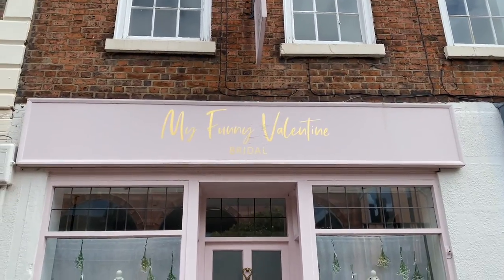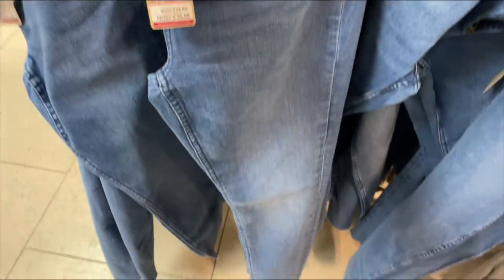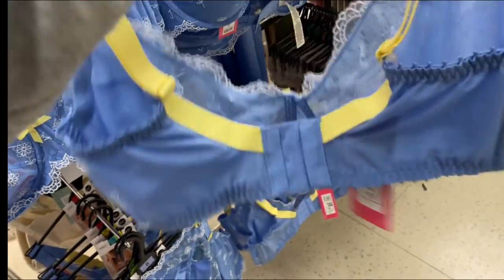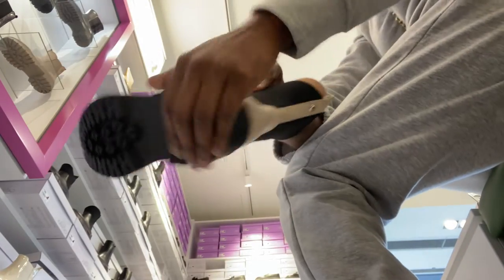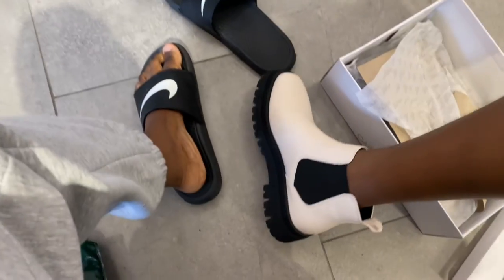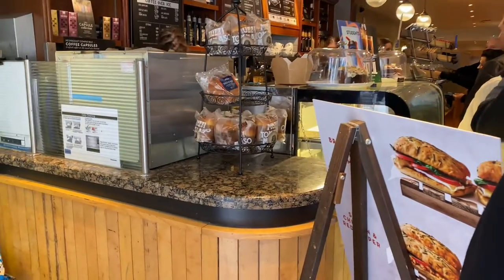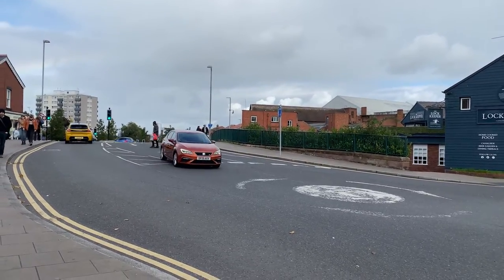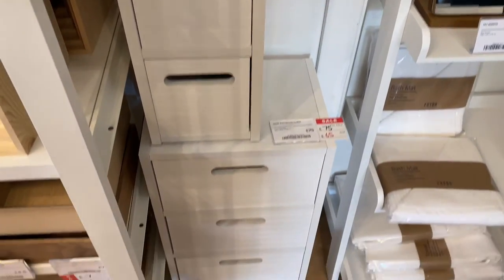CHILL WEEKEND VLOG | Shopping, taking walks, new underwear, coffee date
Hello if you are new here :)

In this video, I’ll be showing you how I unwind after a long week

SEND MONEY TO AFRICA

I use Lemonade Finance to send money to Africa. You get GBP 10.0 when you verify your account and send over GBP 100.0 with my referral

Filming device / Music Credits
Canon M50 / Iphone 11pro max Camera

Chill weekend
Spend the day with me
Sunday reset